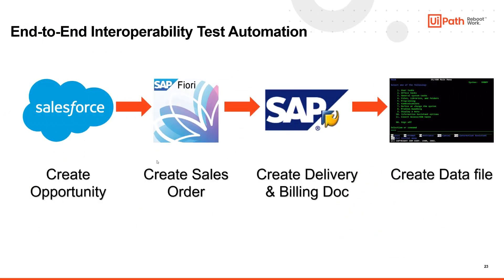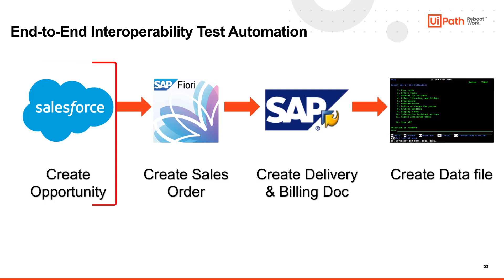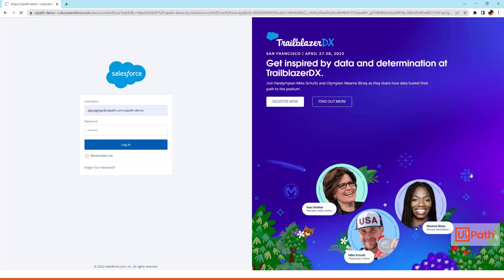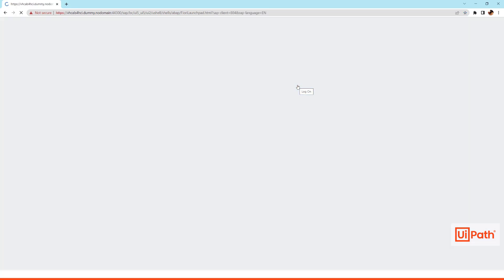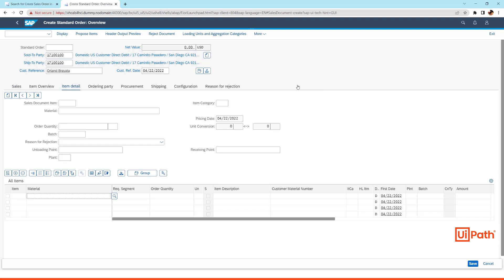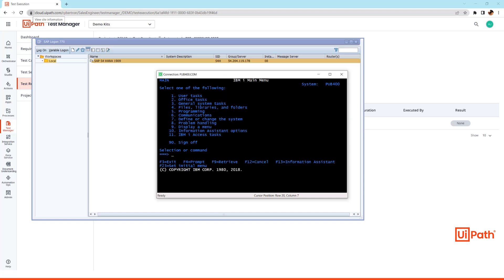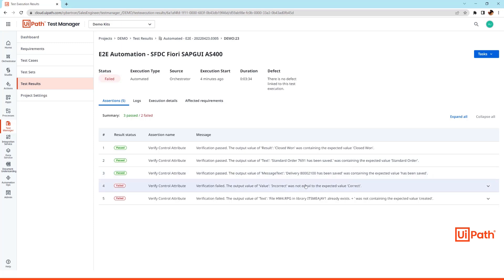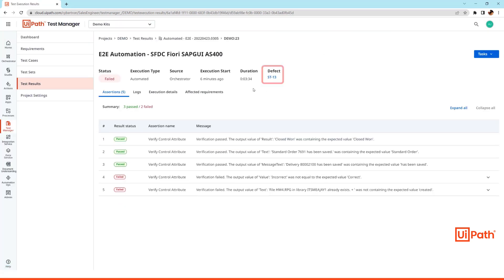End-to-End interoperability test automation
UiPath has a unique ability to quickly jump between applications in a single automation. This skill is known as interoperability and in this demo, we demonstrate how UiPath can handle E2E Test scenarios across multiple applications.

These test scenarios can take organizations weeks to execute manually. With UiPath Test Suite, we can consolidate a week of effort into a couple of minutes. See how UiPath navigates Salesforce, SAP WinGui, SAP Fiori, and an AS400 Terminal Mainframe in this E2E scenario.